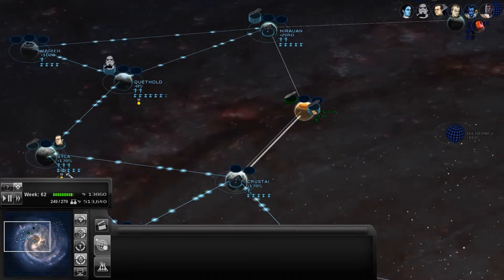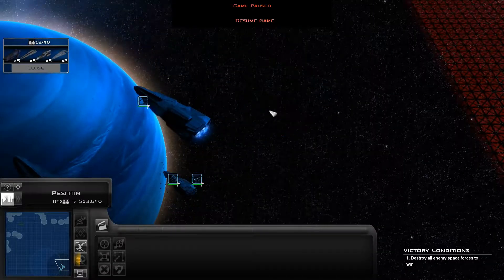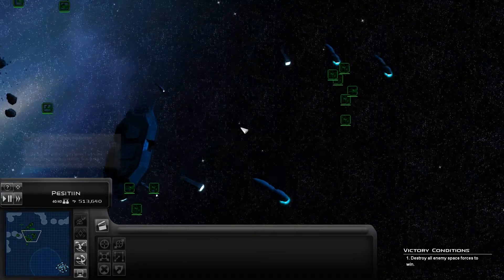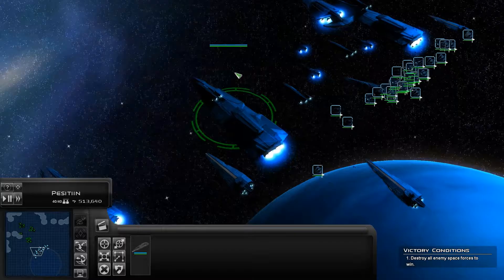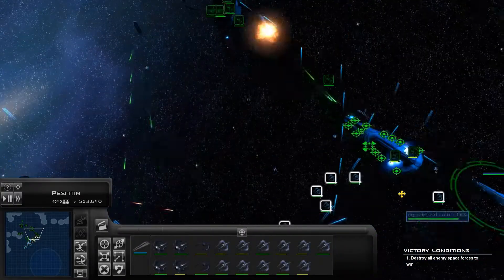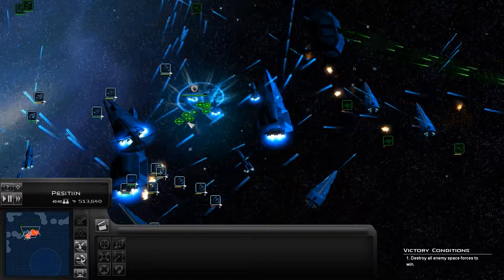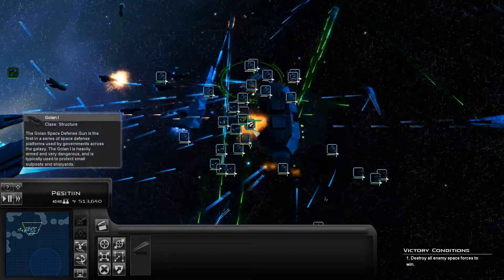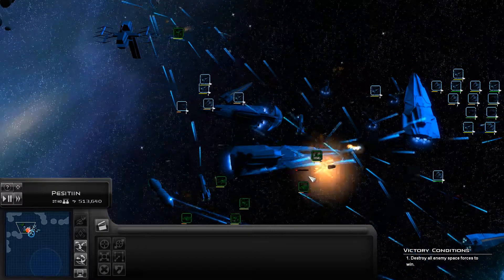Rambling and Planning! 20/2/2017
Bergfinn talks about the ins and outs of running and comming series.

Like really guys! It helps! I will give you Cookies/Potatoes if you do!